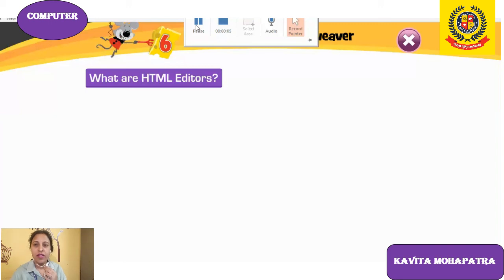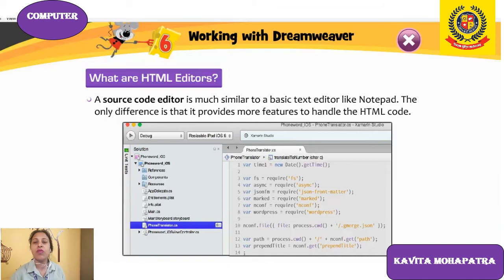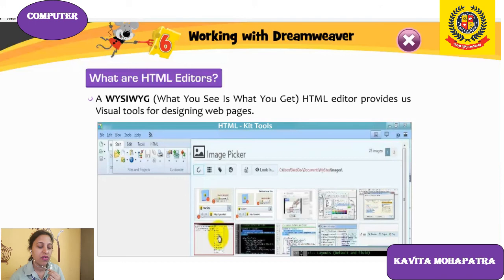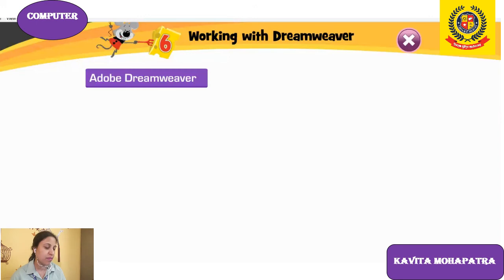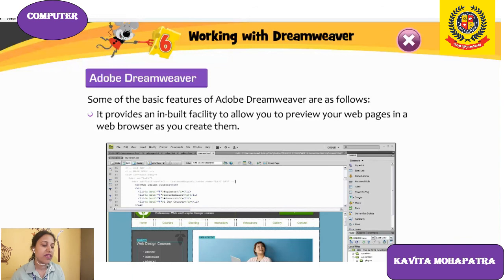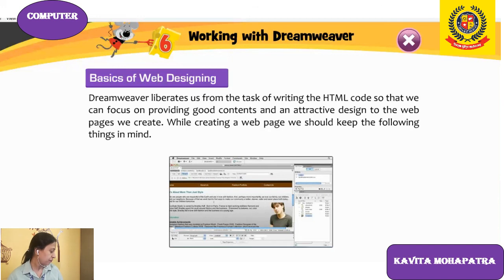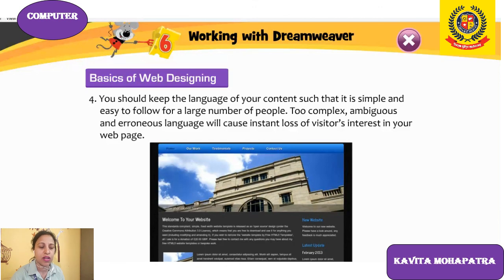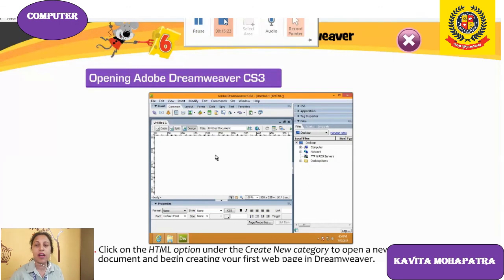8 Computer~20~02092020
Chapter 6-Working with Dreamweaver